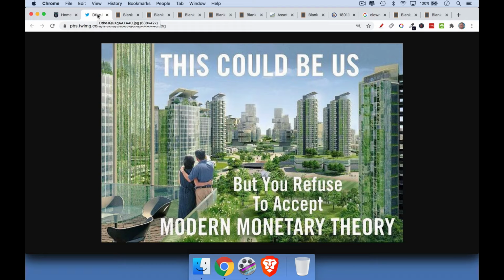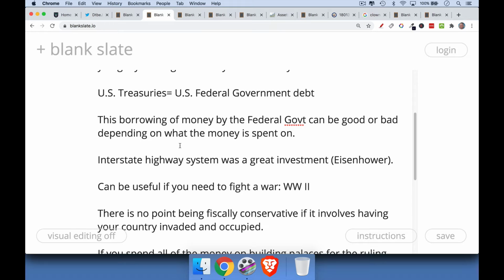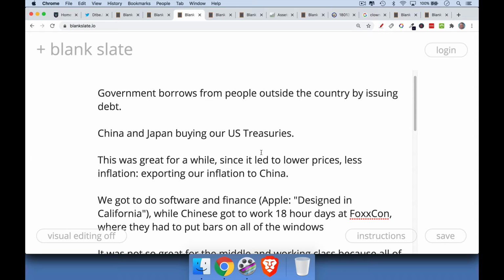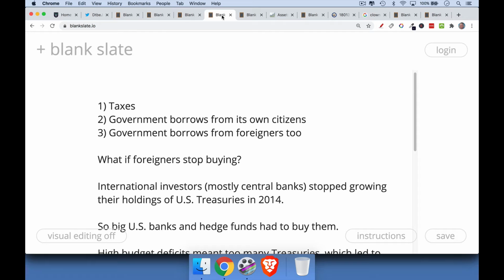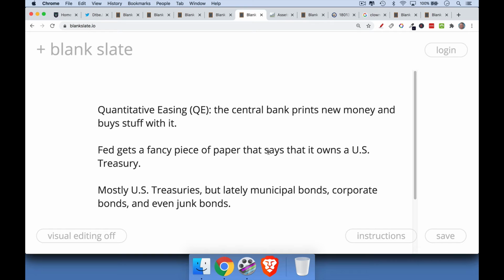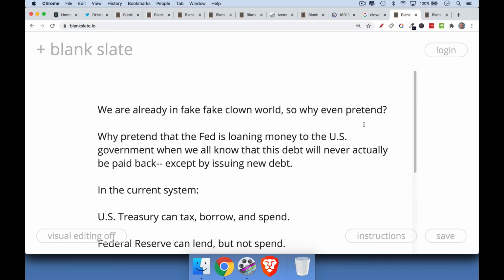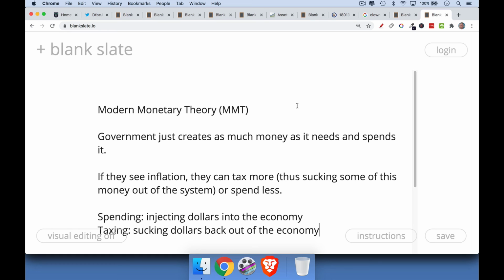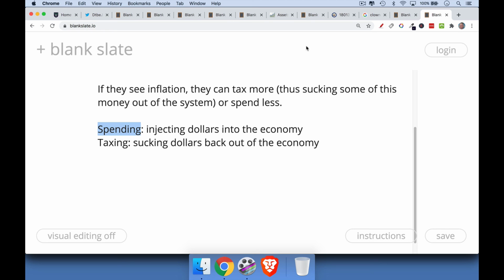What Exactly Is Modern Monetary Theory (MMT)?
In this video (Part 1 of 2), I discuss "Modern Monetary Theory" (MMT) and its relationship to more traditional forms of government borrowing.

A government has two primary ways of raising capital: it can tax its citizens, or it can borrow money (either domestically, or from international investors) in the form of issuing government bonds.

If there is not enough market demand for government bonds, the central bank may be forced to step in, print new money, and absorb the supply of bonds.

Modern Monetary Theory does away with the traditional separation of the U.S. Treasury from the Federal Reserve.  Instead of going through the motions of involving primary dealers (big banks) in the distribution process, MMT posits that the government should directly create as much money as it needs to spend.

If the economy begins to overheat or if there are incipient signs of inflation, the government can always reduce the money supply by raising taxes (withdrawing money from the economy) or by cutting government spending, thus slowing down the distribution of new money.

Only a tenured academic rent-seeker could ever have come up with this absurd theory.

Quantitative easing already inhabits the space of clown world.

MMT makes it official by creating a full-fledged economic circus.